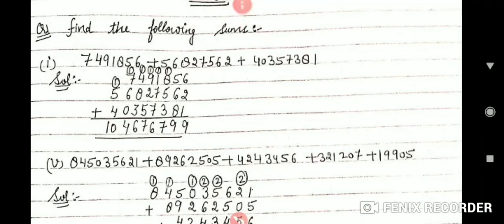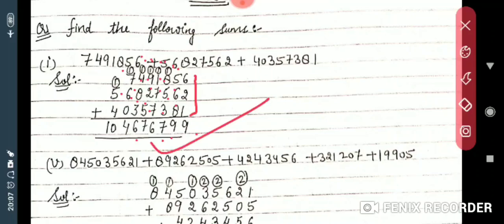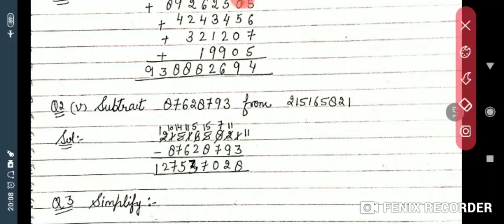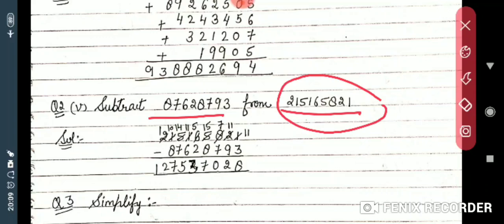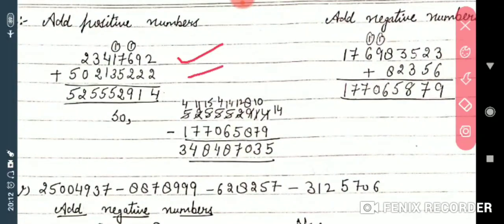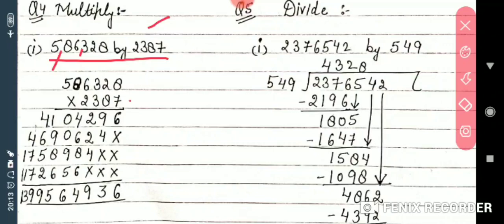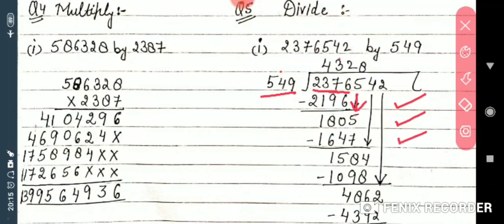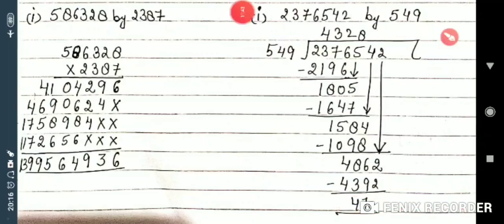VI C, Maths, Ch 1, Number system, Part 2